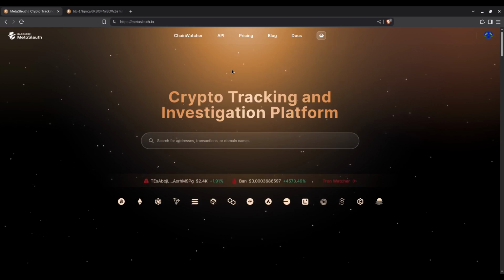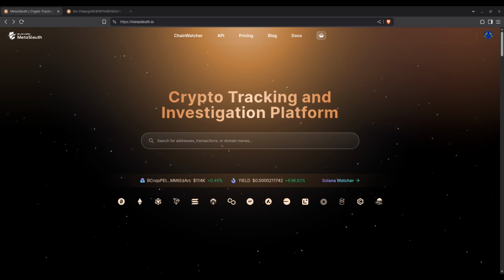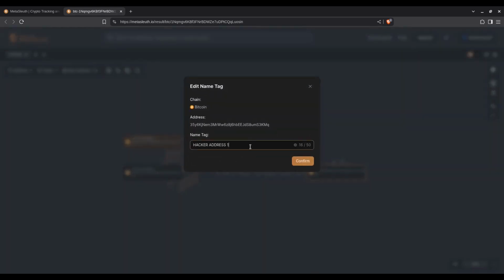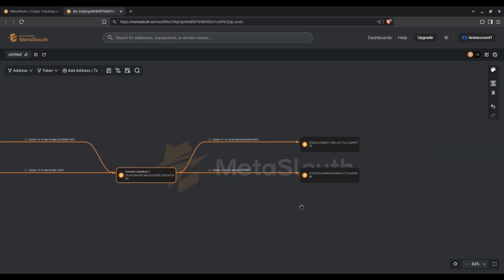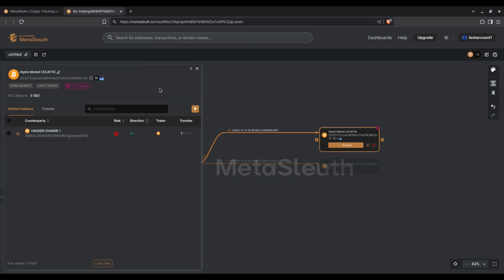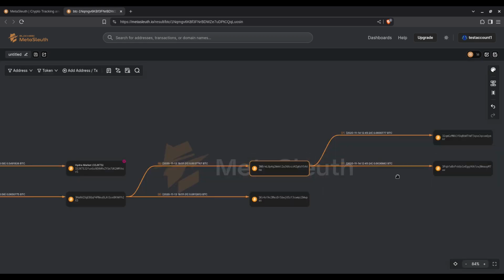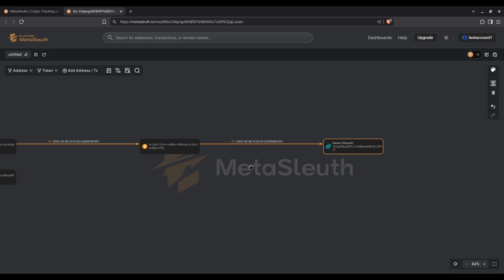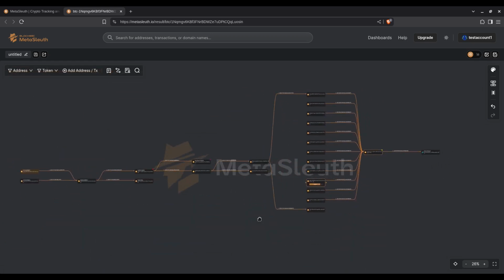Phishing Case Walkthrough with Metasleuth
In this video, you will learn how to use graphical tracing tools to trace bitcoin transactions across the blockchain, related to scams and phishing.

Learn how to trace crypto transactions, detect mixers, and follow the money in 2025.